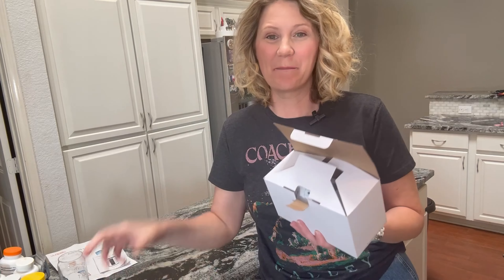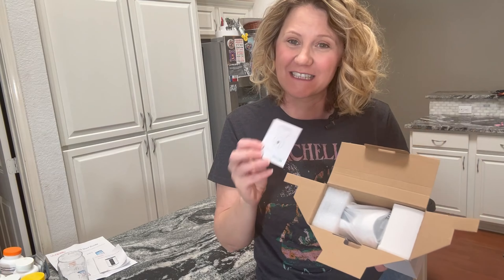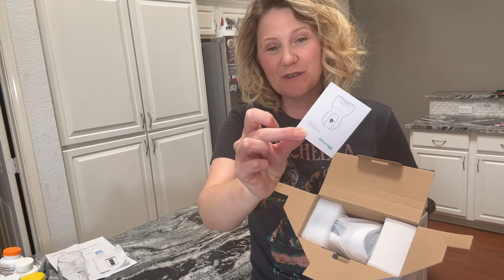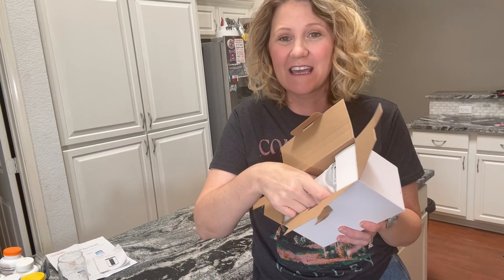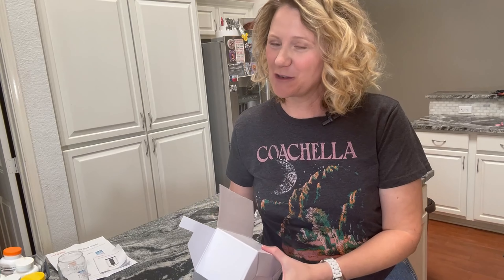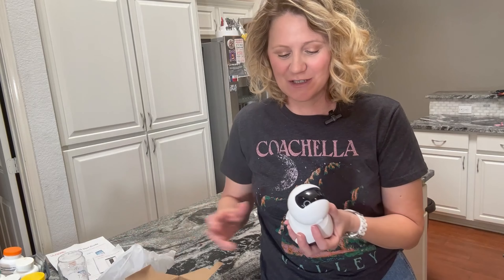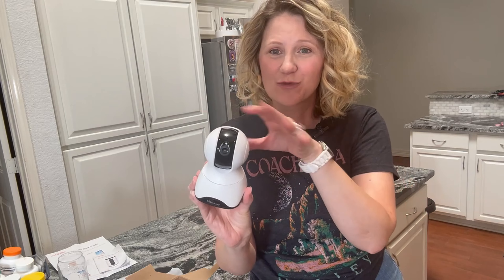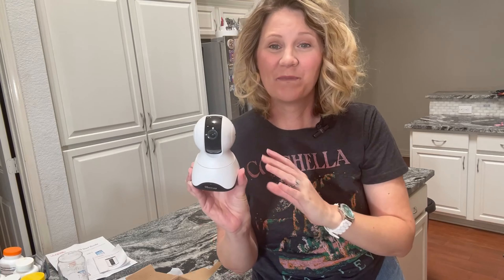Dog Camera Pet Security Camera Review!